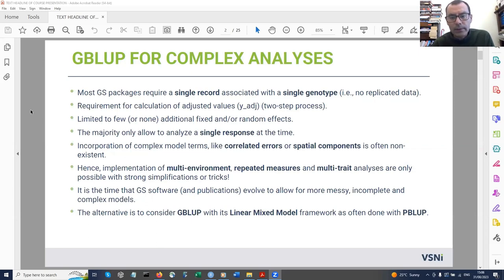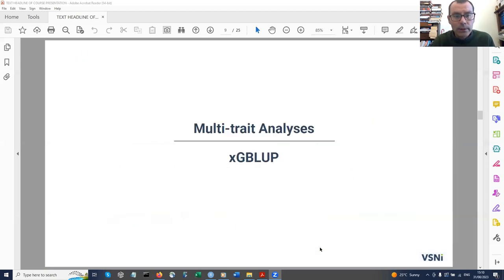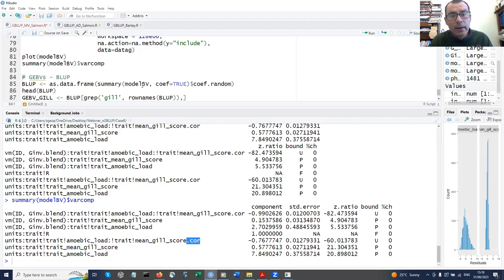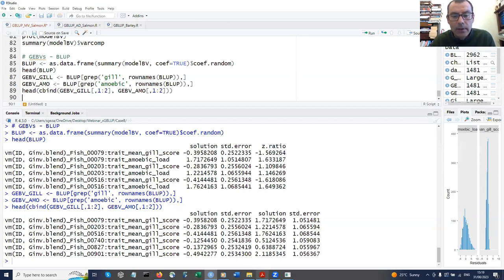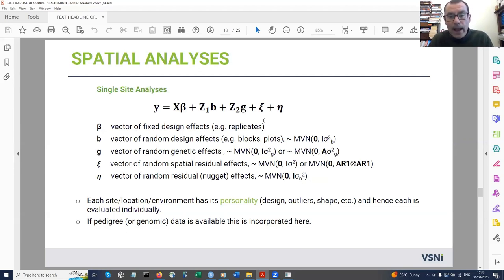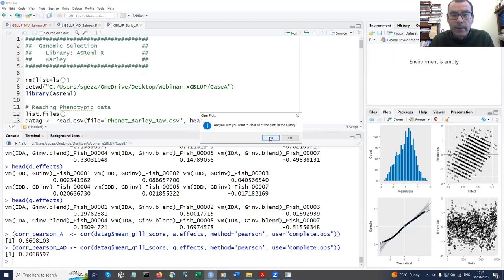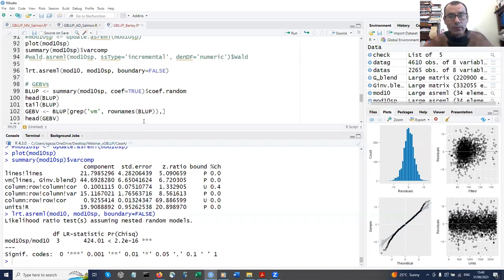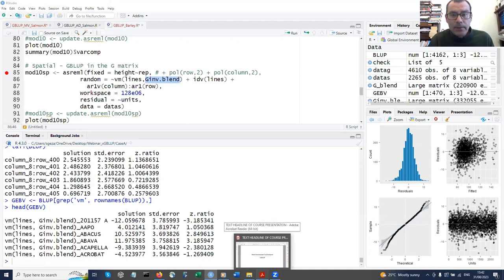xGBLUP: Smooth Transition to Complex Genomic-BLUP analyses with ASReml-R (Webinar)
Short breakdown of the key takeaways from the webinar with Dr. Salvador Gezan:

- Advanced Statistical Techniques: The webinar delved into the application of advanced statistical techniques, particularly linear mixed models (LMMs), in the context of plant and animal breeding.

- Beyond GLUP: Attendees learned how to move beyond traditional Genomic-BLUP (GLUP) analyses, exploring the versatility and power of LMMs in breeding.

- Diverse Datasets: Dr. Gezan showcased a variety of breeding datasets, which included replicated data, multi-environment trials, and multi-trait analyses. This demonstrated the broad applicability of LMMs across different scenarios.

- ASReml-R Usage: The analyses were conducted using ASReml-R, a robust statistical software package known for its ability to handle complex variance-covariance structures in large datasets.

- Data Scale: Participants got a glimpse of the scale of modern breeding programs, working with datasets consisting of hundreds of genotyped individuals and thousands of phenotypic records.

- Complex Variance-Covariance Structures: The importance of specifying complex variance-covariance structures within LMMs was emphasized to capture the nuances present in breeding data effectively.

- Efficient Computation: Dr. Gezan shared valuable recommendations and "tricks" to efficiently perform these complex analyses, ensuring that genomic predictions can be obtained successfully without overwhelming computational resources.

- Genomic Predictions: The ultimate goal of these analyses was to generate genomic predictions for specific genotypes of interest, which is crucial for selecting superior individuals or lines in breeding programs.

- Interactive Learning: Attendees had the opportunity to engage with the presenter, asking questions and seeking clarification, enhancing their understanding of the material.

In conclusion, the webinar provided attendees with a comprehensive understanding of how to apply advanced statistical techniques and LMMs to complex breeding datasets. It equipped them with the knowledge and tools needed to make informed decisions in plant and animal breeding, ultimately contributing to more successful and efficient breeding programs.